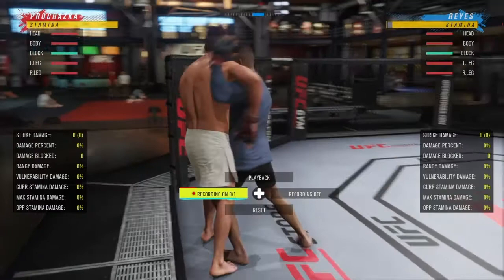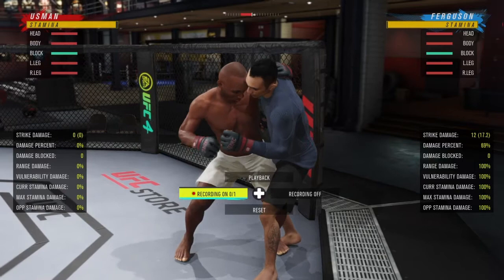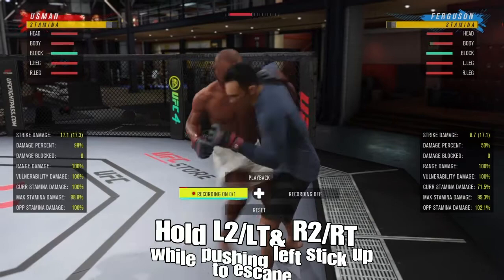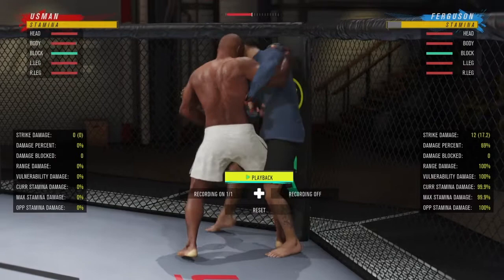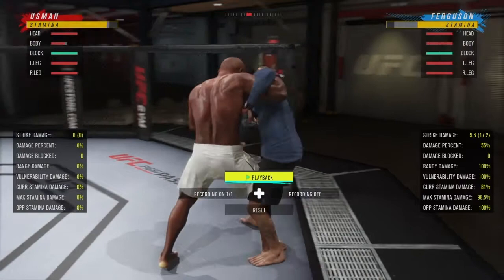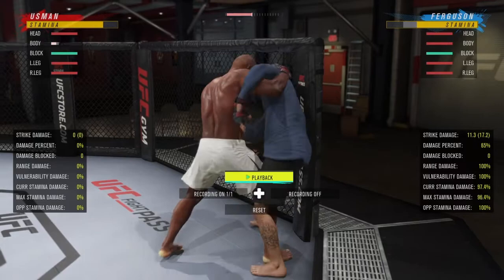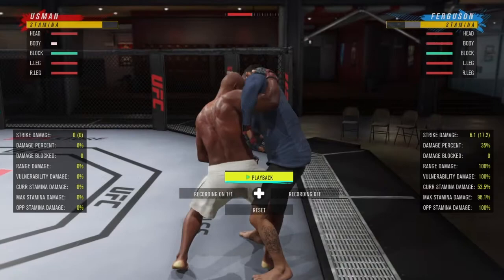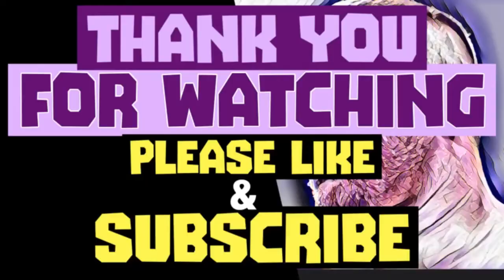UFC 4: How to become offensive with your back against the fence - Tips & Tricks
Tips & Tricks - How to become offensive with your back against the fence

If you like to watch me stream I will be mostly be doing all my streams of twitch going forward
On Wednesday nights we have a show called the Stupid Monkeys Talk Show we’re we talk about UFC 4 eSports, UFC News, Upcoming Fights, Interviews and more 10pm UK/ 5pm EST
Twitch.tv/MrHumbledink

Twitter.com/

UFC 4 Content you should check out of you liked this!

UFC 4 Leagues

Cage Rage UFC 4
Twitch.tv/CageRageUFC4
Streaming - Friday, Saturday and Sunday 9pm UK, 4pm EST
Sign Up on Facebook Groups Cage Rage UFC 4

ESFL
Twitch.tv/ESFLGAMING
Streaming - Friday, Saturday and Sunday

Primetime MMA
Twitch.tv/Primetime_mma
Streaming - Wednesday & Fridays

Other Streamers you should be following

Rasta - YouTube.com/user/ljsoulja23

Echo - Twitch.tv/GamingEch0

MMAMarks - Twitch.tv/MMA_Marks

Sic War - Twitch.tv/Sic_War

Ruthless Omni - Twitch.tv/RuthlessOmni

TMAPresi - Twitch.tv/TMAPresi

Mma on point - Twitch.tv/MMAOnPoint

CotyDankh - Twitch.tv/CotyDankh

UFC Randy Brown - Twitch.tv/touchngo170

Huskey Boy - Twitch.tv/GabrielTorres0219

Gaming Echo - Twitch.tv/GamingEch0

Boxing Fanatico - Twitch.tv/BoxingFanatico

Gameboy - Twitch.tv/Gameboy916

Germs 🦠- Twitch.tv/GermsTV

EA Sports UFC 4 is a mixed martial arts fighting video game developed by EA Vancouver and published by EA Sports. Serving as the sequel to EA Sports UFC 3 (2018), it was released on August 14, 2020 for PlayStation 4 and Xbox One.